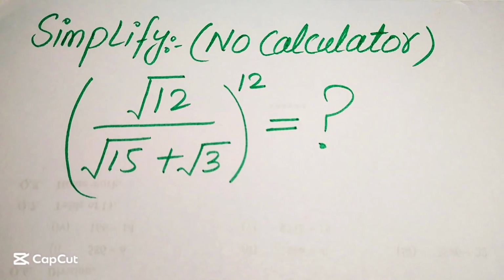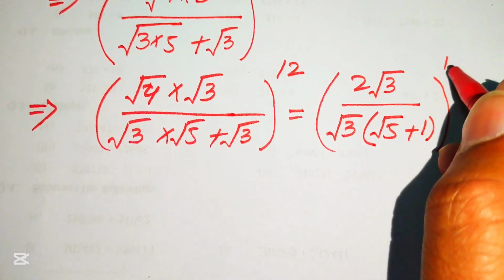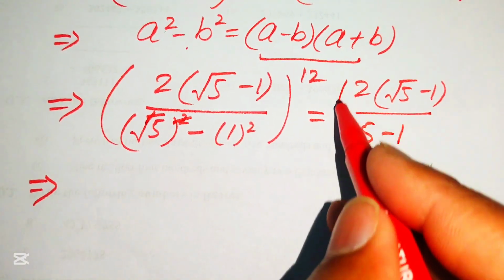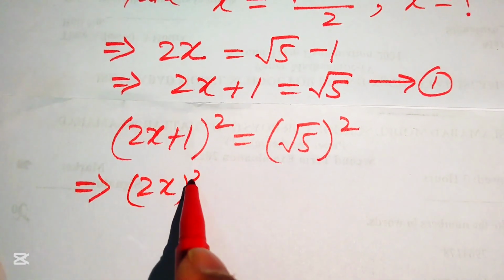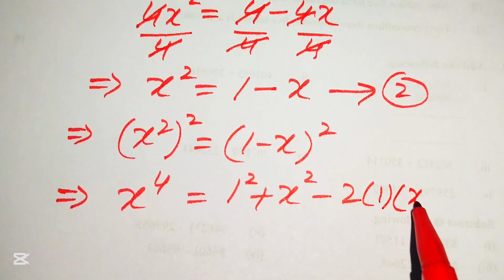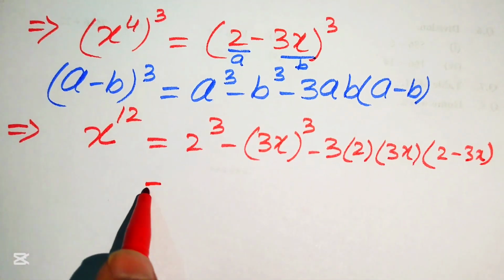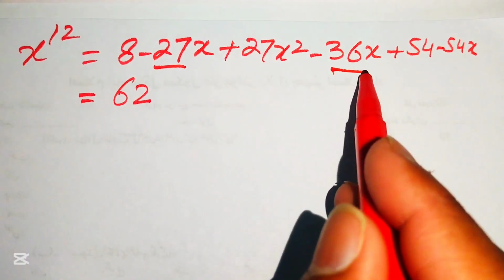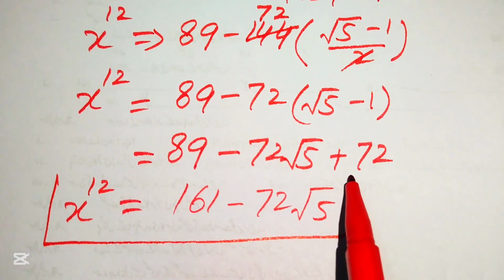Solving a 'Harvard' University entrance exam